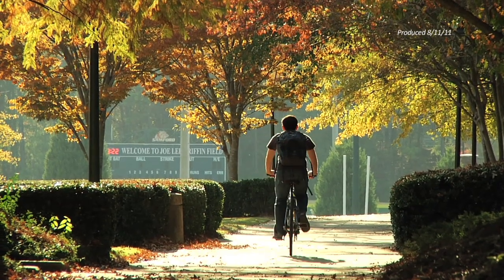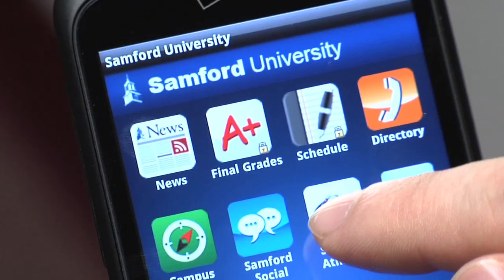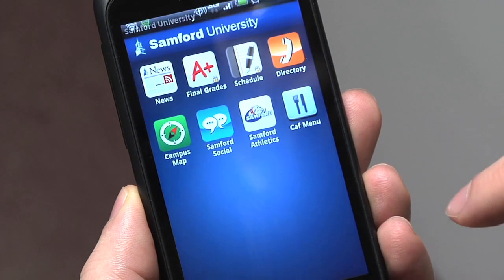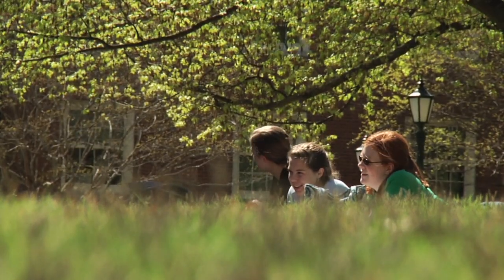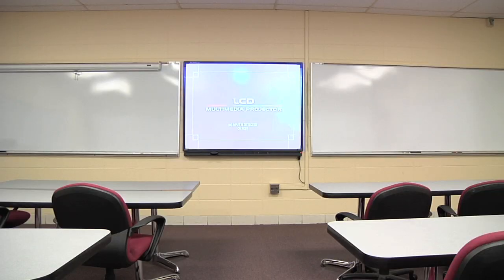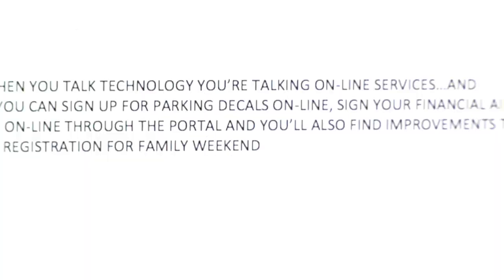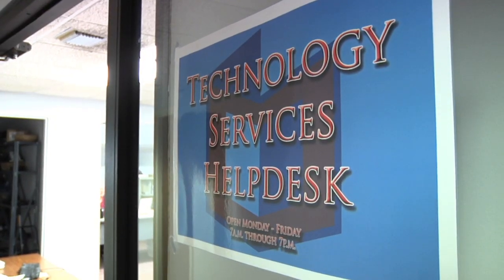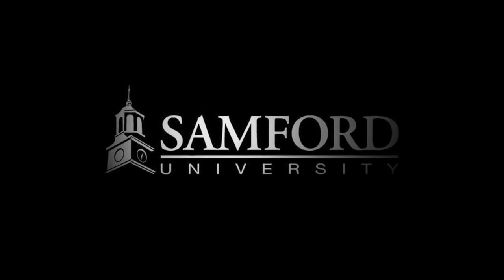New, Improved Technologies On Samford's Campus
From mobile apps to social networking, David Hakanson, Samford's chief information officer, and his staff update us on the happenings of technology services.